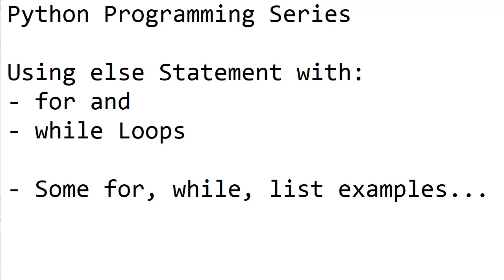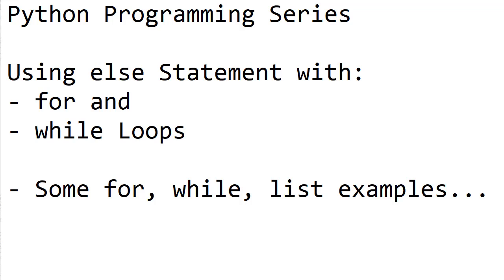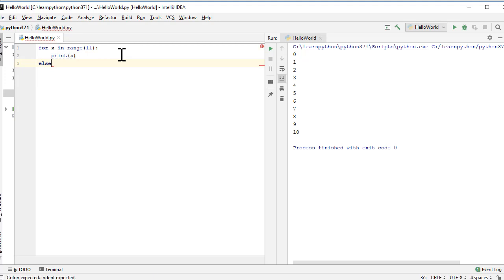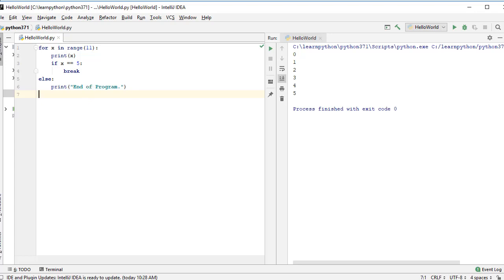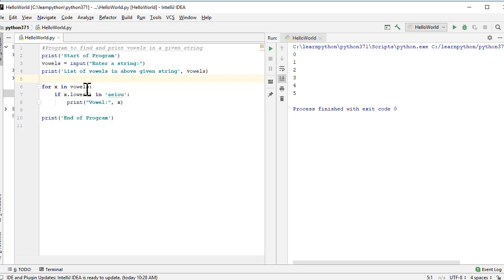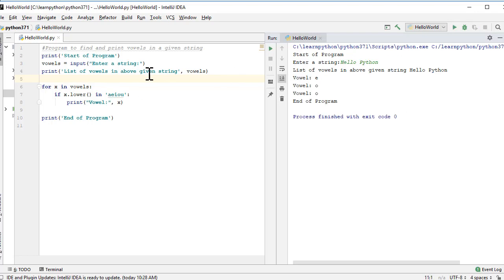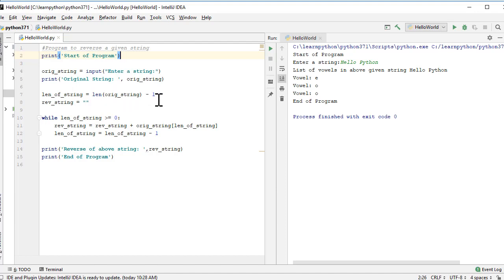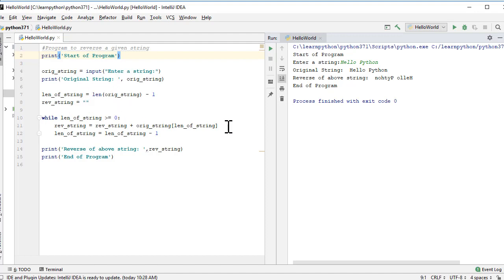13. Python - using else in loop & some loop hands-on examples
Python - using else in loop & some loop hands-on examples/programmes  - Python Programming Series